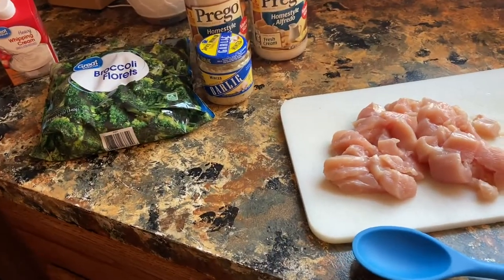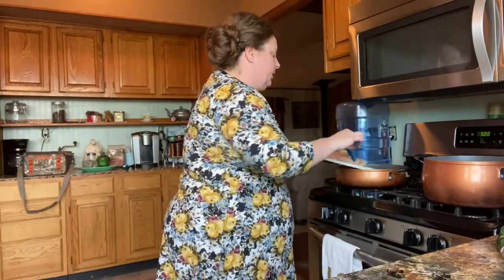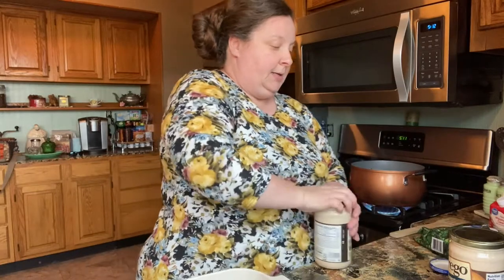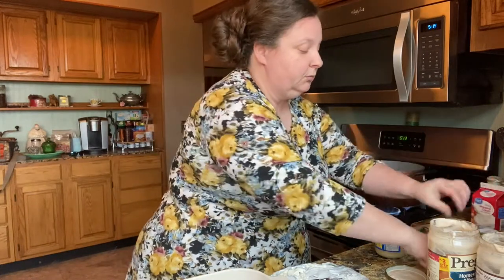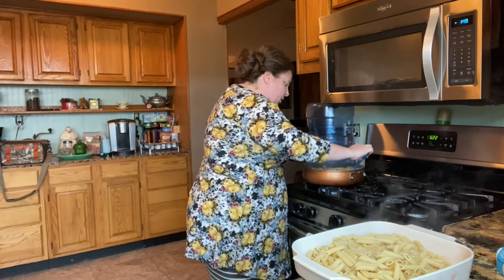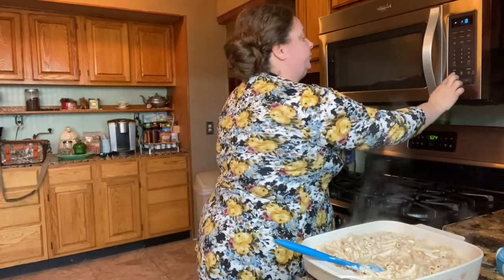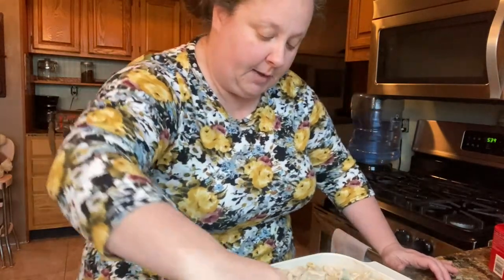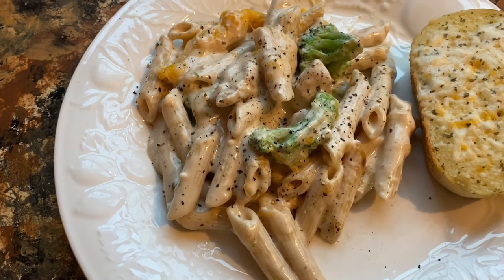Easy must try - CHICKEN BROCCOLI ALFREDO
3 chicken breast
1 box penne noodles
2 jars of Alfredo
Broccoli
Garlic
1/2 cup whipping cream
4 ounces cream cheese
Salt and pepper
8 ounce cheese